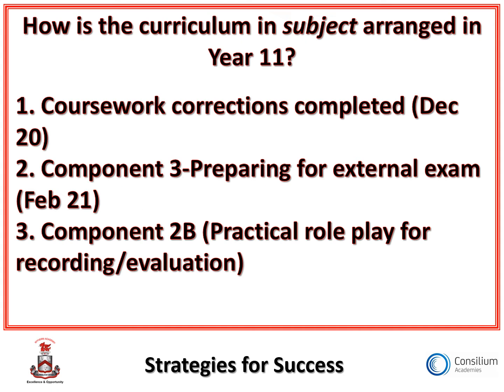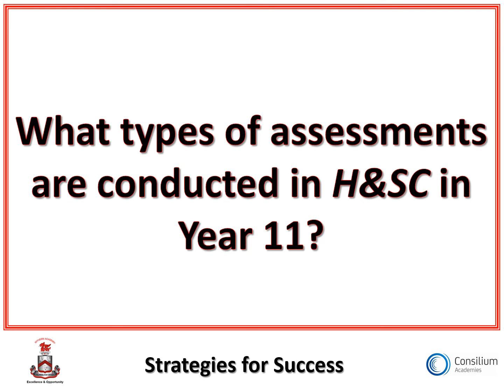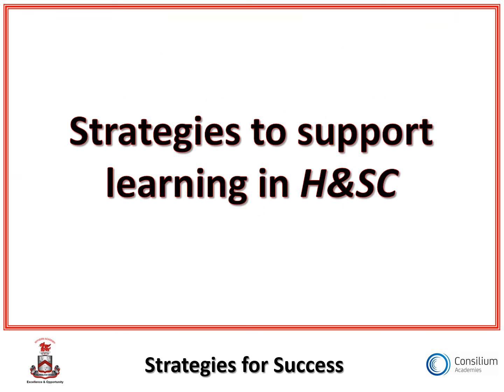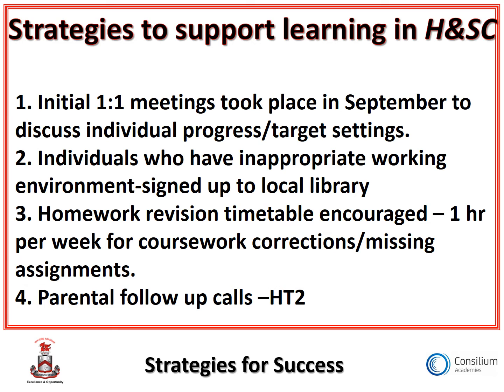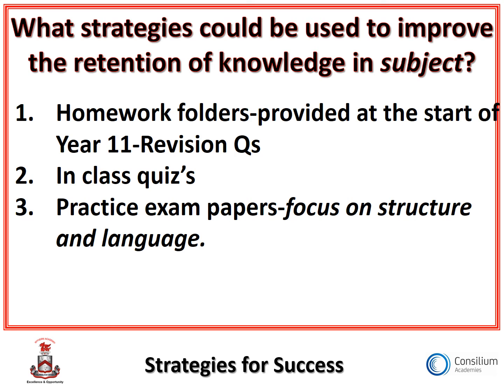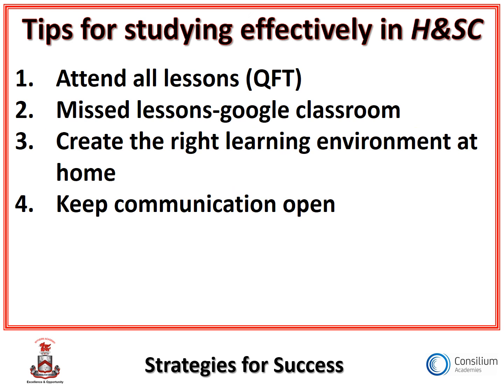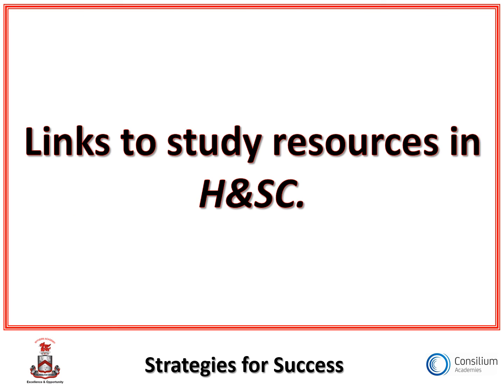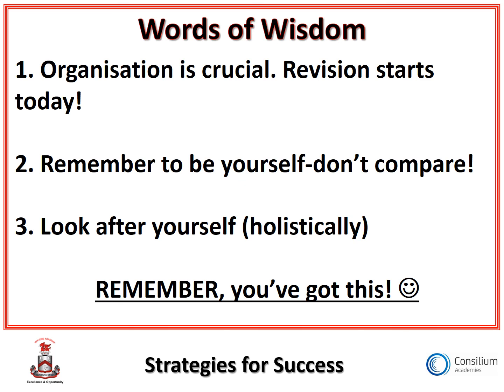Strategy for Success H&SC